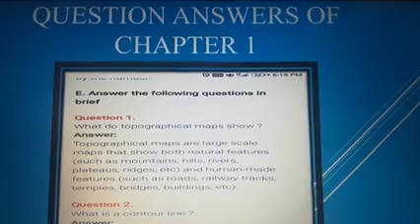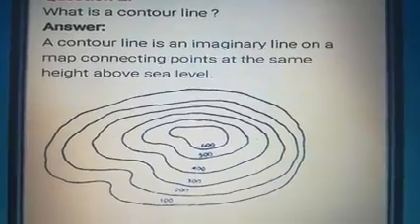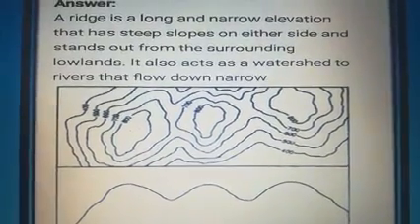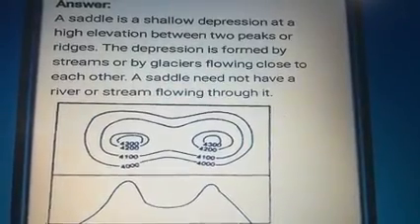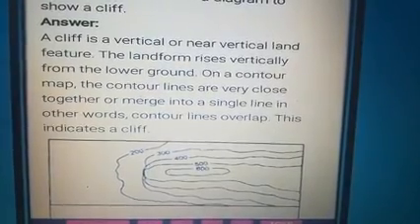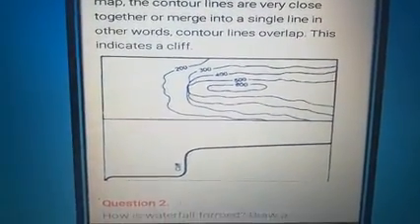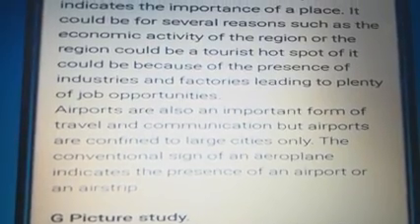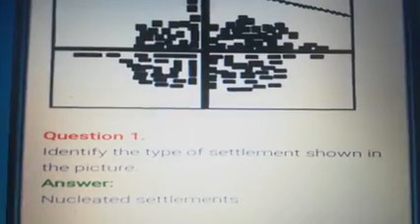Class 8 ICSE Geography Chapter 1 Question and answer's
Explanation of Answer the question in brief and detailed